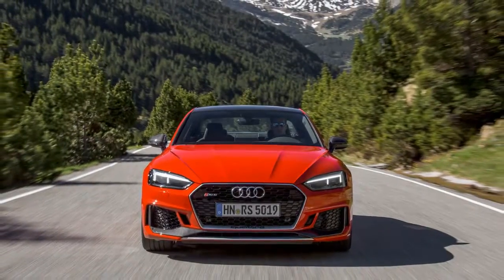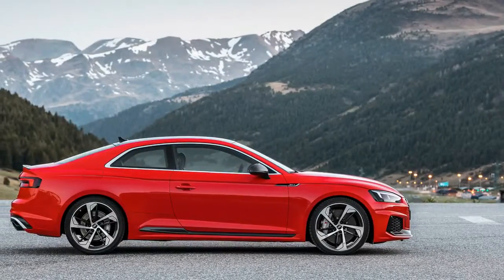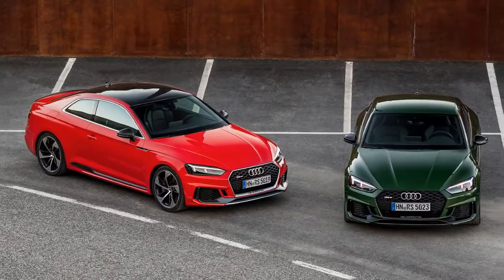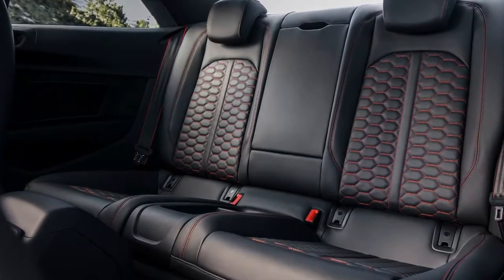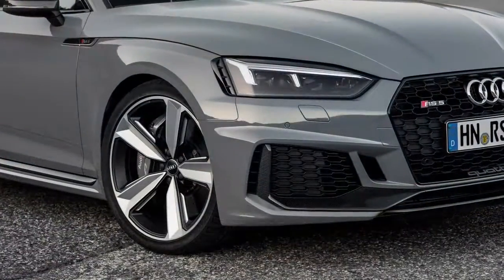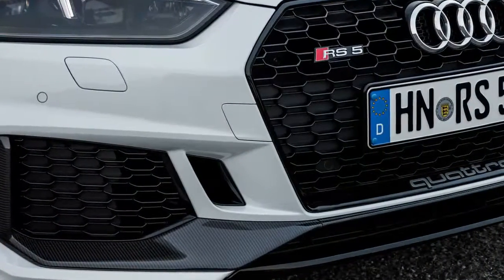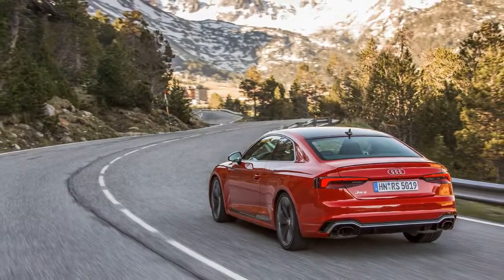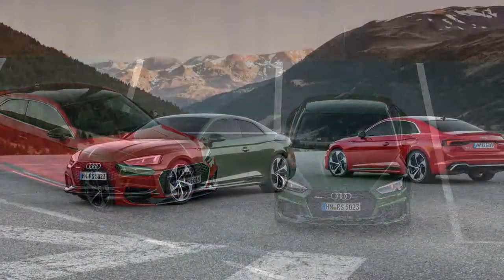THE BEST!!! 2018 Audi RS5 Coupe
The Audi-engineered V-6 makes more torque than any of the company’s dual-clutch automatics can handle—Porsche uses its PDK with this engine in the Panamera but doesn’t share that gearbox with other Group members—and so the last RS5’s seven-speed S tronic transmission has been supplanted by an eight-speed ZF automatic. Compared with a dual-clutch ’box, this torque-converter unit’s gearchanges are slower; yet this is not to say it’s slow by any means. The ZF can handle the V-6’s torque, and Reil asserts that customers favor the new transmission’s smoother and more predictable step-off behavior from a stop. There is no manual transmission available, and the ZF automatic’s programming is so good and the plasticky shift paddles so unsatisfying to use that we simply let it work on its own the majority of the time.

Audi RS5  audi rs5  2018 audi rs5  2017audi rs5  audi rs